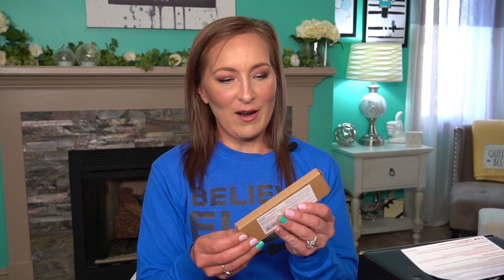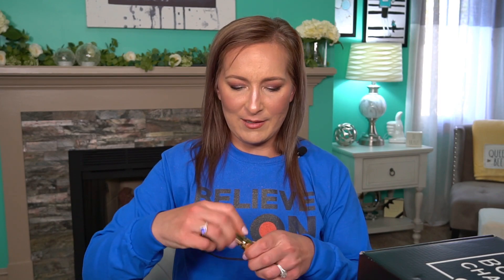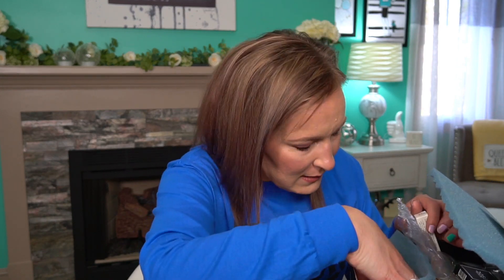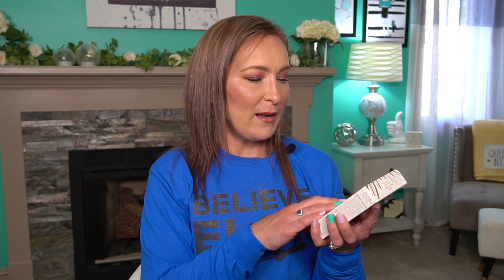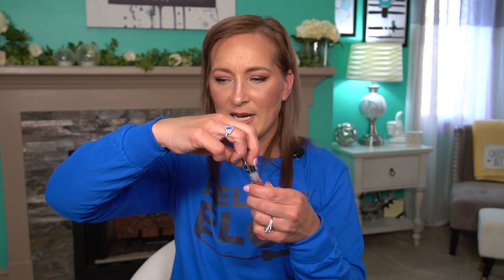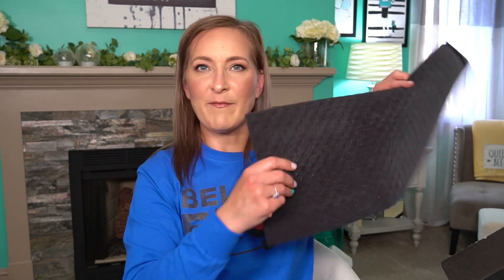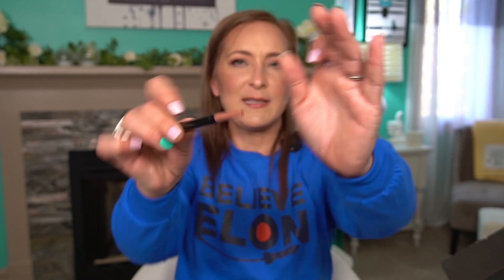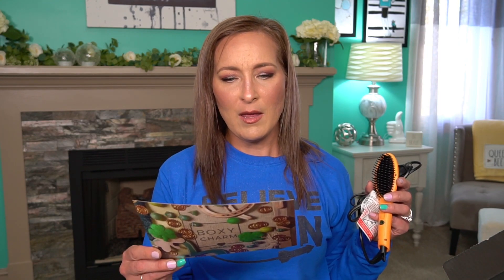BOXYCHARM TRIPLE UNBOXING!!!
Happy Friday! I have three boxes to unbox with y'all today! I have Boxycharm, Boxycharm Plus and Boxycharm Premium. Which box do you think is the best one?

Tiffany Hinkle
3883 Old Valley Pike